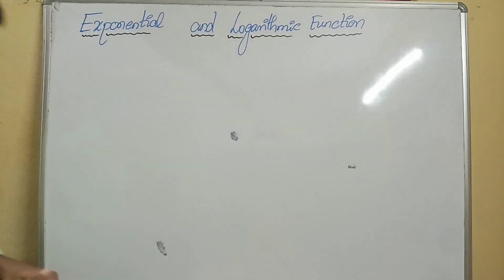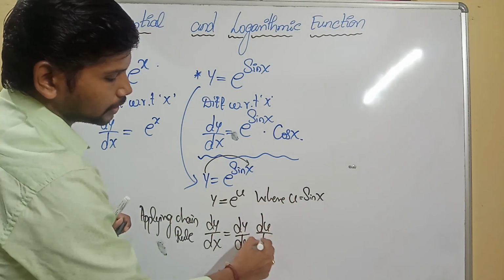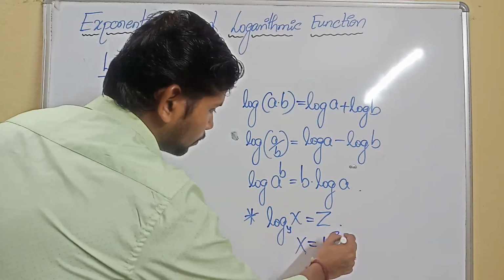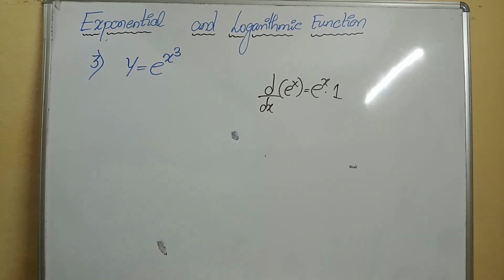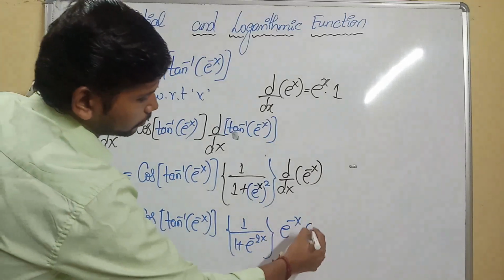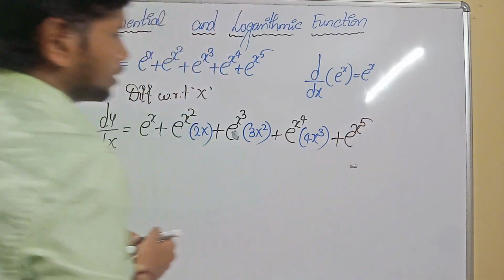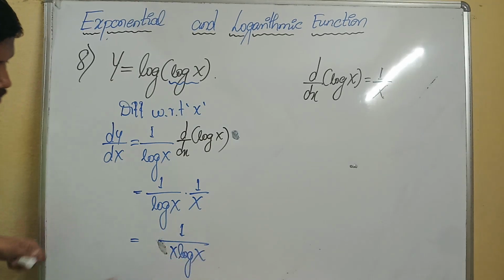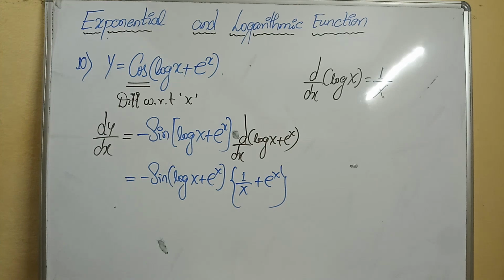Derivative of Exponential function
Exponential function Differentiability (ex 5.4)